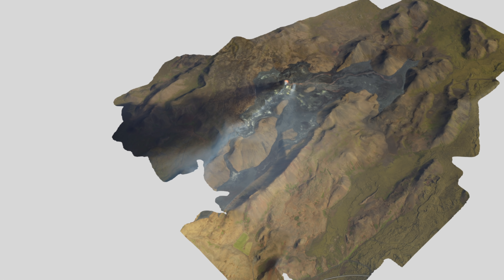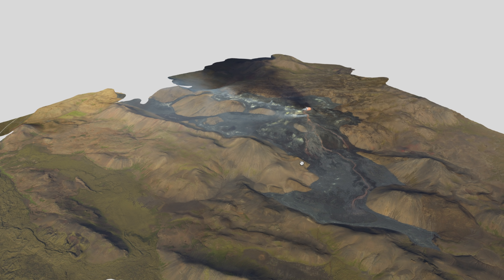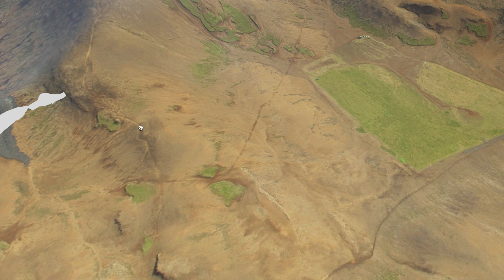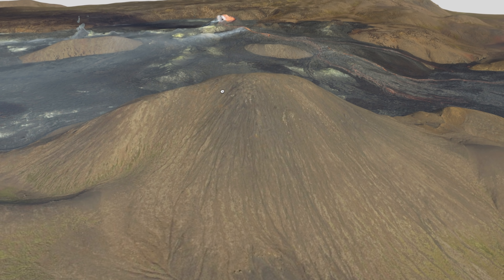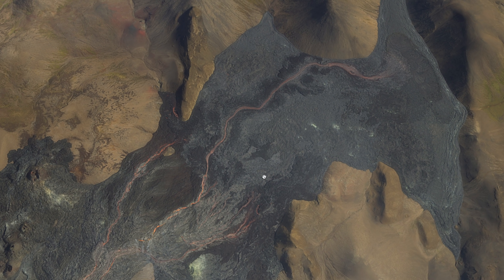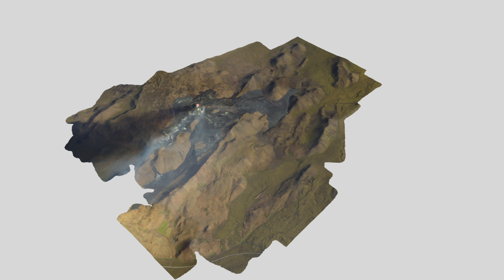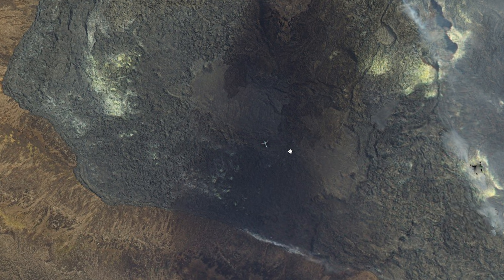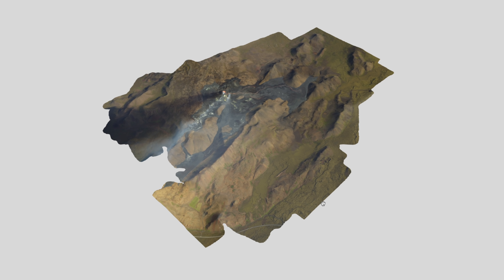Iceland Volcano NEW 3D Model Update July 27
Hi everyone a newly updated 3D model map of the Fagradalsfjall volcanic eruption. This 3D model of the region captured and developed on 27 JULY .This was an amazing creation by the photogrammetry department of the Icelandic Institute of Natural History. The photographs are taken from an aircraft and processed in Agisoft Metashape. The models are developed in collaboration with the Civil Protection and Emergency Management of Iceland, The National Land Survey of Iceland and the University of Iceland.